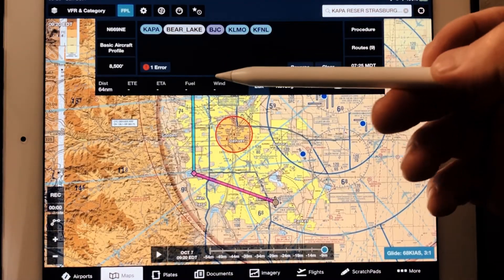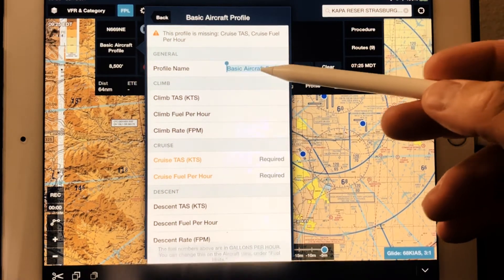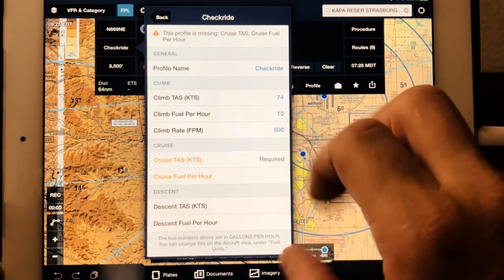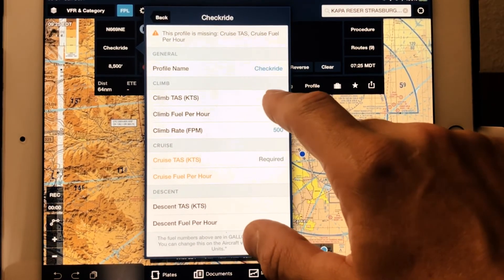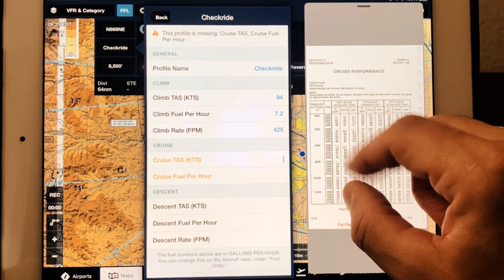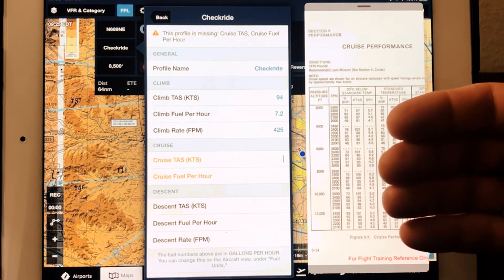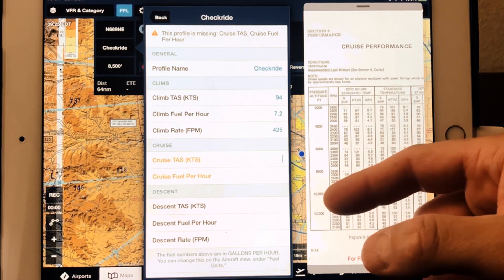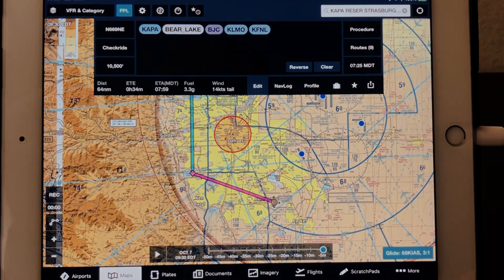Flight planning with ForeFlight. Video 7: A/c Performance